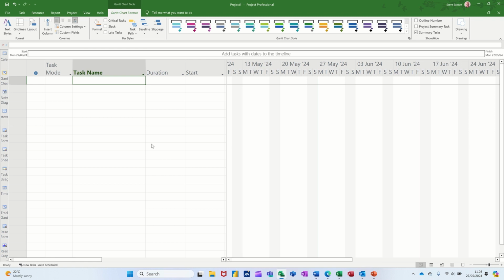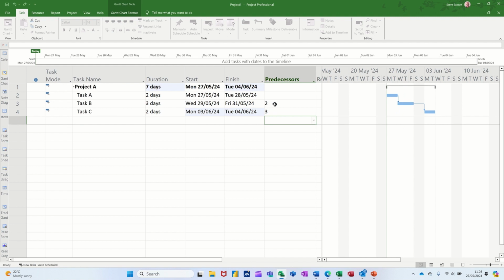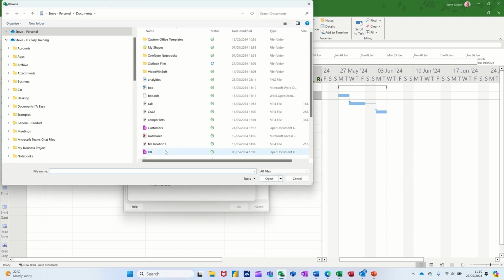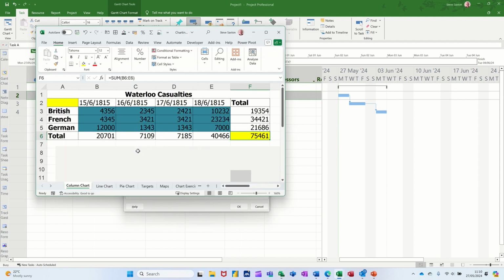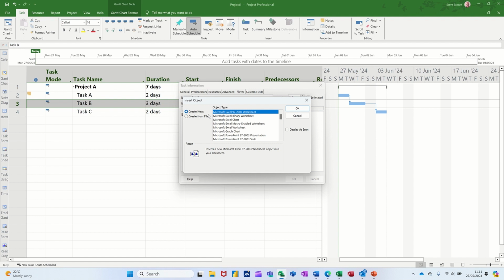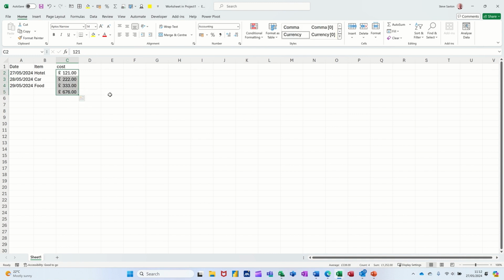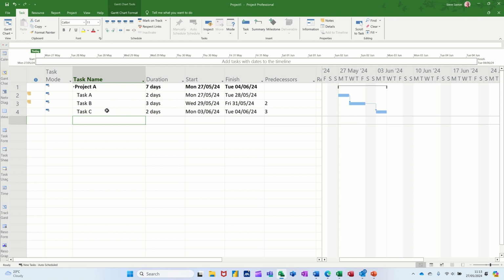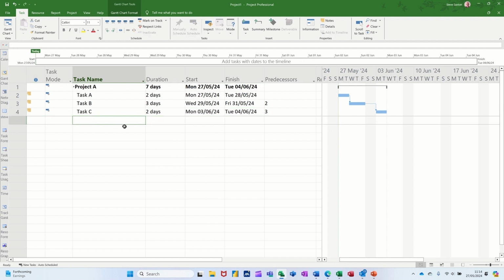Master Microsoft Project: Embed and Link Documents - How To Embed Sheets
Embed and link files into a project task. Use Project as a one stop shop for everything to do with your project.

Say goodbye to confusion - I'll show you the quickest and easiest way to add files to Microsoft Project!

Learn how to quickly and easily add files to Microsoft Project in this step-by-step tutorial. Whether you want to link or embed files into your project for easy access, this video will guide you through the process. Watch now to streamline your project management workflow with Microsoft Project!
Linking or embedding files into Microsoft Project can significantly enhance the management and presentation of project data. To link files, you can use the 'Insert Hyperlink' dialog box by selecting a task and using the shortcut Ctrl+K. This allows you to link to existing files, web pages, or create new documents directly linked to your tasks. For embedding, you can insert objects such as Word documents or Excel sheets that outline different phases of your project or contain relevant data. When embedding an existing object, it becomes part of the Project file, and any updates to the source file will reflect in the Project document. To embed an object, open the Project plan, click the area where you want to embed, and in the 'Notes' section of the 'Task Information' dialog box, choose 'Insert Object'. You can also create a master project by linking several project files, which is particularly useful for large projects with multiple subprojects. This creates a master/subproject arrangement, allowing for better organization and management of complex projects. Remember, when linking or embedding files, it's crucial to consider the file size and the need for updates to ensure efficient project management. How to link or embed files into Microsoft Project. Microsoft project tutorial. Master Microsoft Project: Embed and Link Documents - How To Embed Sheets. Microsoft Project tutorial

Very cheap E_books are here:
00:00 Introduction
00:51 Embedding
03:16 From new